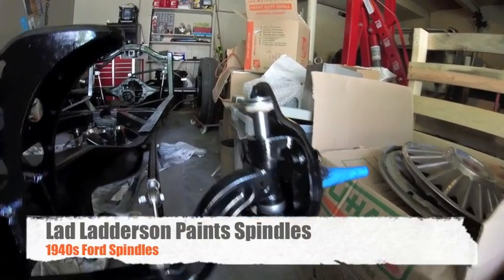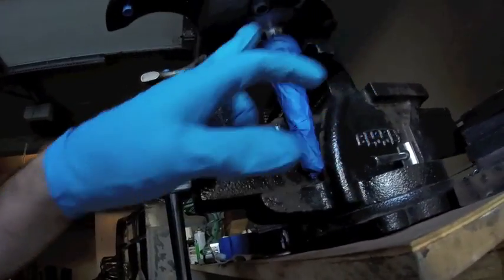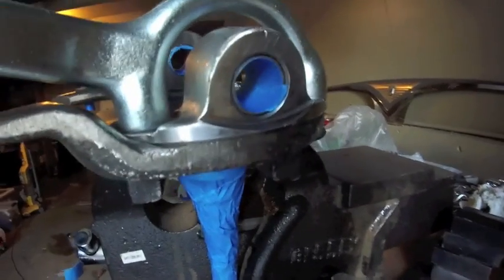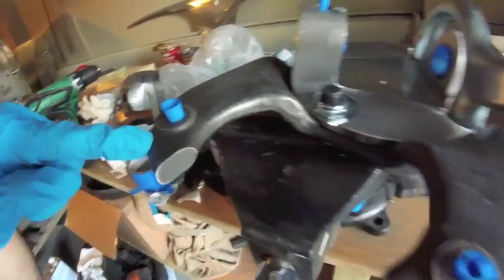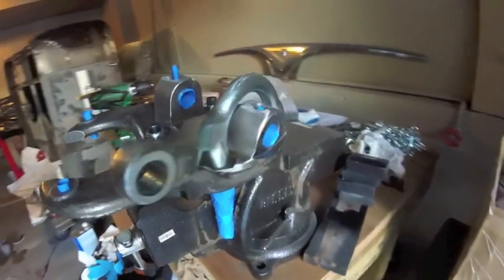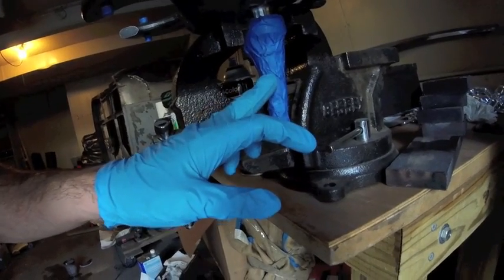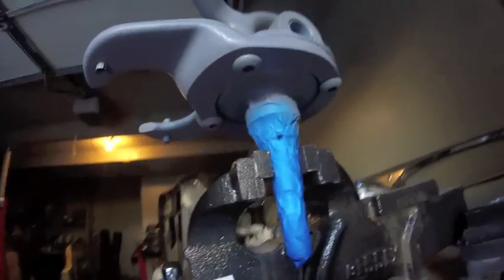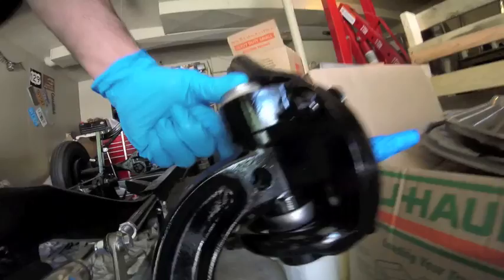Painting 1940s Ford Spindles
Join me as I paint the Ford Spindles for my Hotrod.